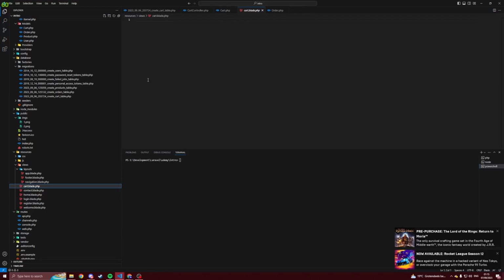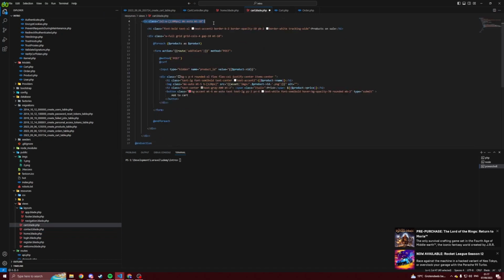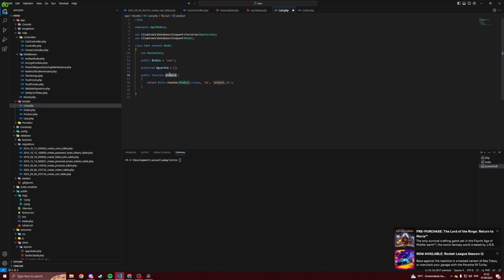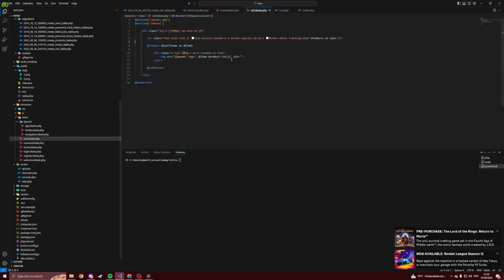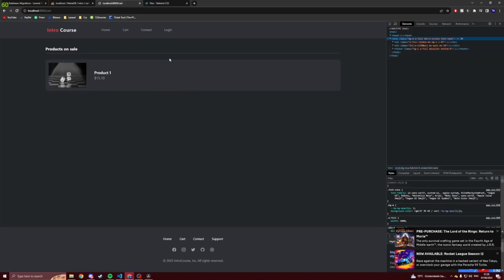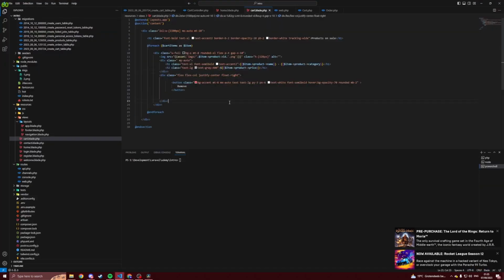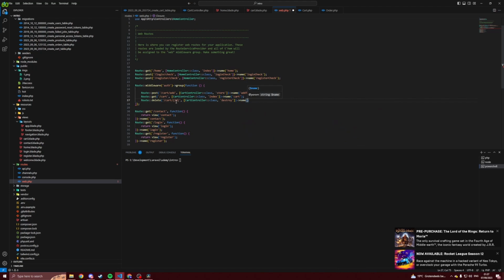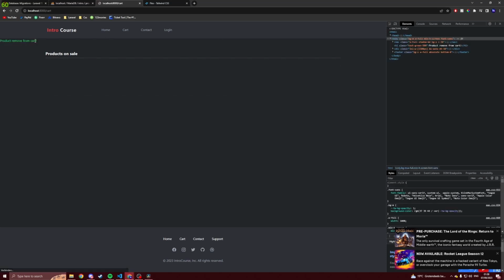Laravel & Tailwind, CRUD Webshop: Cart.